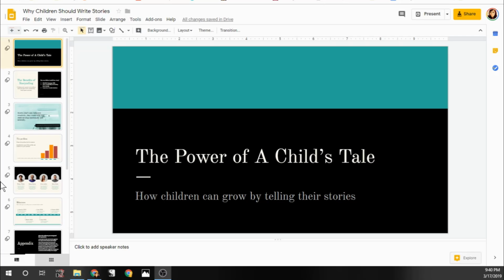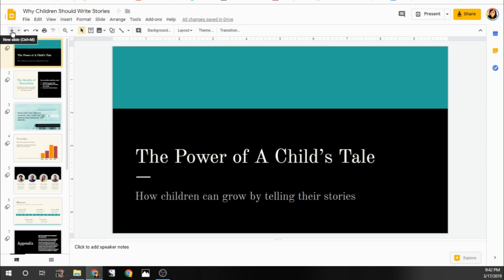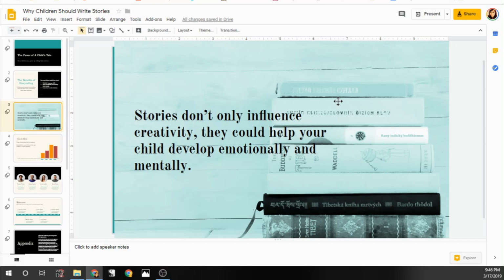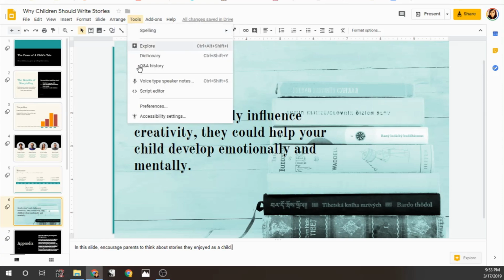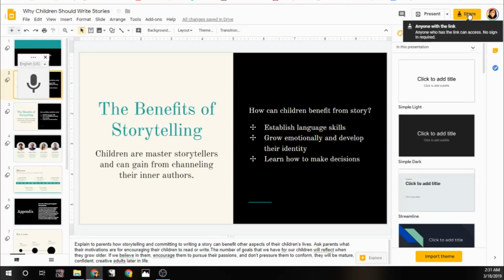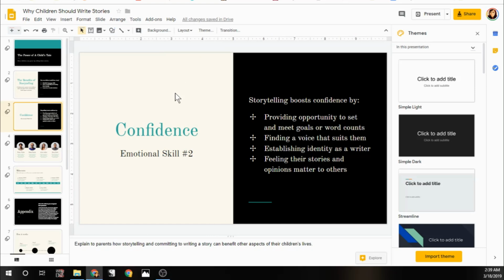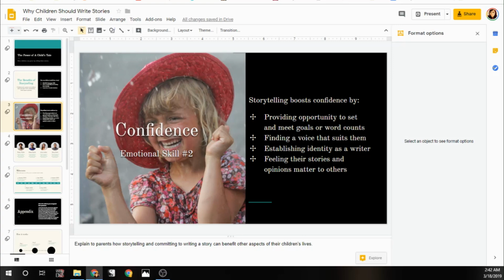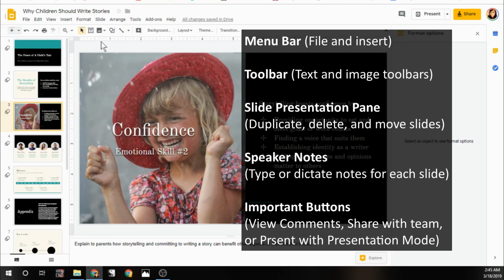Ideas to Presentation: Fire up Your Presentation with Google Slides (The Basics)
Catch the entire eight video course on Skillshare to see how to start with an inspirational idea and turn it into an effective presentation that drives your audience to learn and take action.

Learn the most important tools in Google Slides and create a slide set that leads to a successful presentation. The basic features are the best features.

Menu Bar
Using the Toolbar: transfering text and images to your slide.
Slide Presentation Pane: Duplicating, deleting, and moving slides to organize your powerpoint.
Speaker Notes: How to type or dictate notes for each slide
Important Buttons: Sharing with collaborators, presenting on an external screen while viewing your own notes, and viewing comments left by your team.